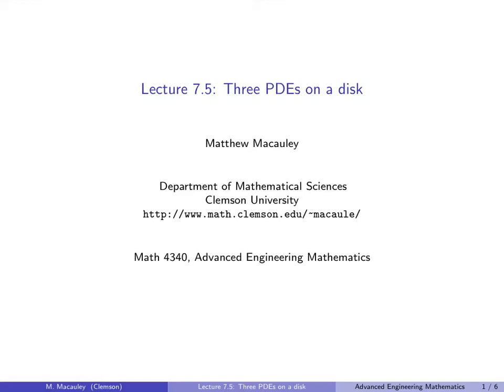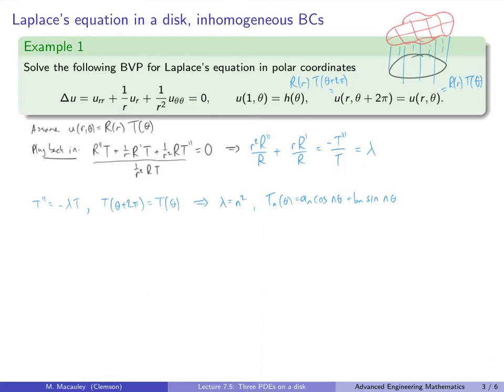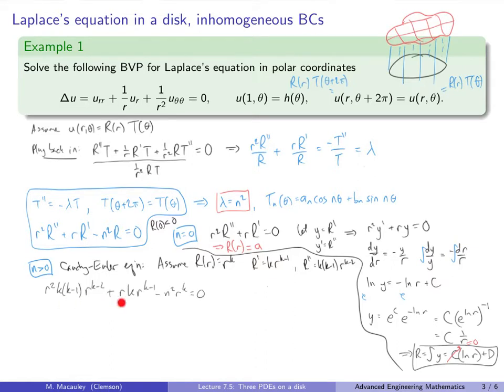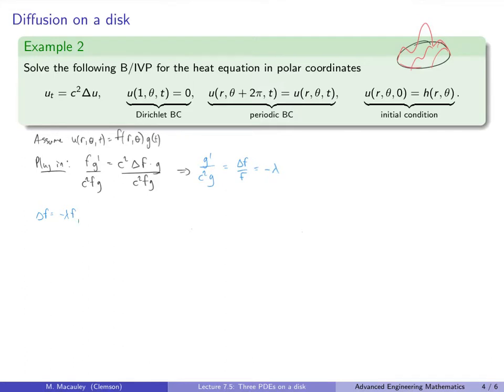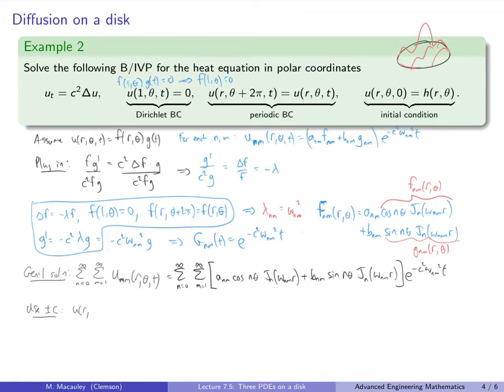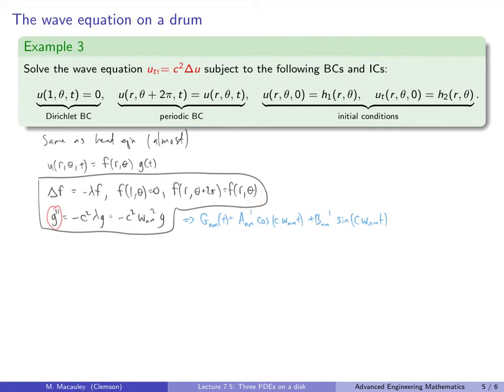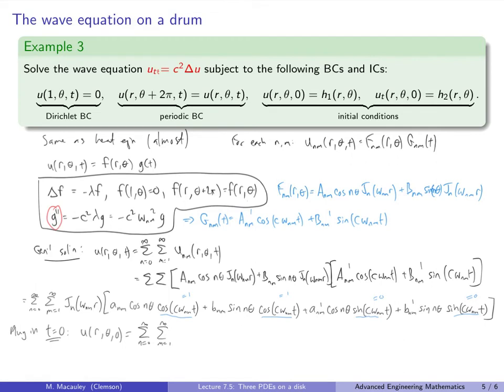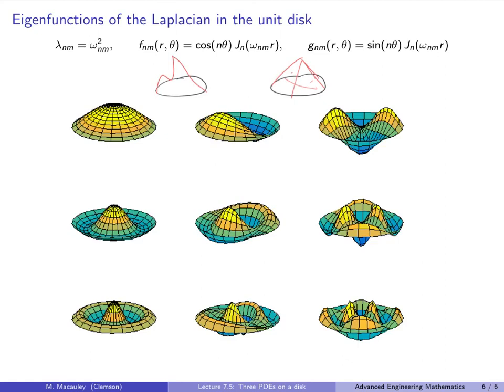Advanced Engineering Mathematics, Lecture 7.5: Three PDEs on a disk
In this lecture, we solve three PDEs in polar coordinates: (i) Laplace's equation with inhomogeneous BCs, (ii) the wave equation, and (iii) the heat equation. In the first one, a Cauchy-Euler equation arises, so for each n, we get a solution r^n[acos(nθ)+bsin(nθ)]. In the second, we get a Fourier-Bessel series with an exponential function, and in the third, we get a Fourier-Bessel series with a cosine and sine function.